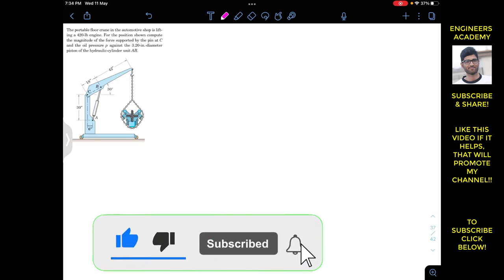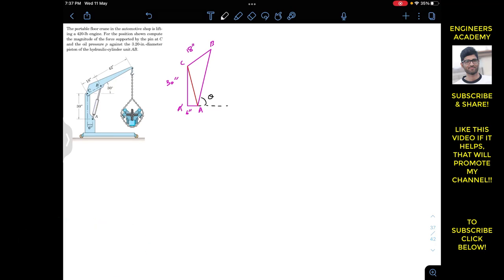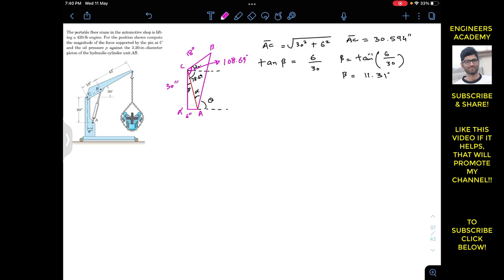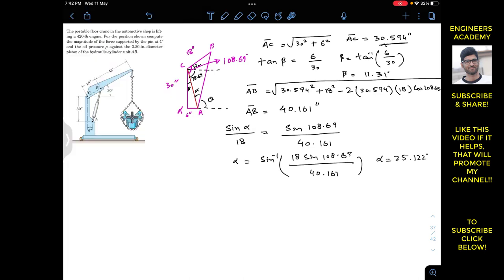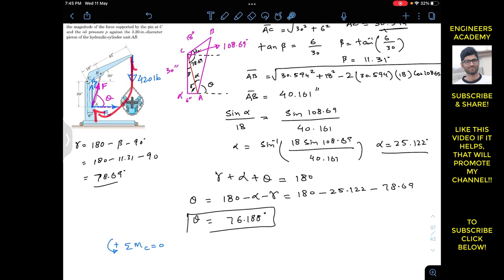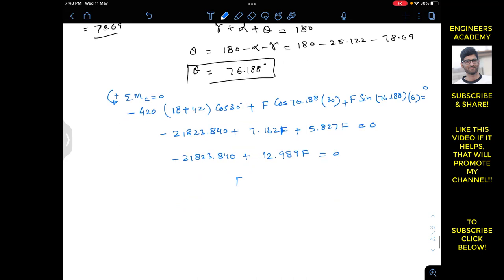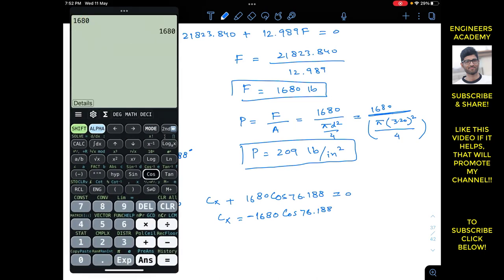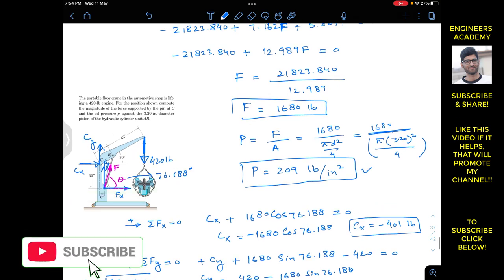3-44 Chap 3 Equilibrium Solved Problems Engineering Statics by Meriam 7th Edition Engineers Academy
Equilibrium solved Problems
Engineering Mechanics Statics by Meraim and Kraige
7th Edition
Equilibrium in two Dimensions

The portable floor crane in the automotive shop is lifting a 420-lb engine. For the position shown compute the magnitude of the force supported by the pin at C and the oil pressure p against the 3.20-in.-diameter piston of the hydraulic-cylinder unit AB.